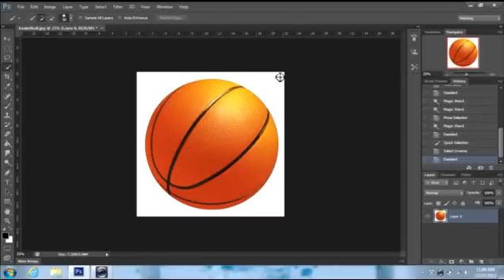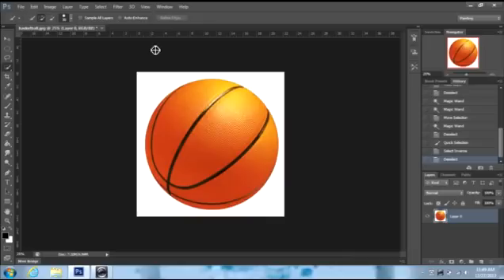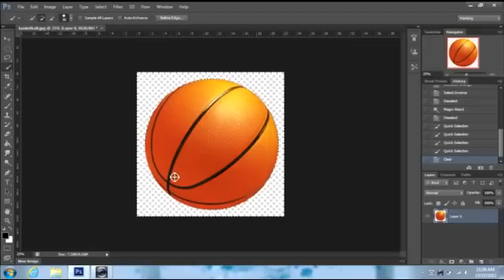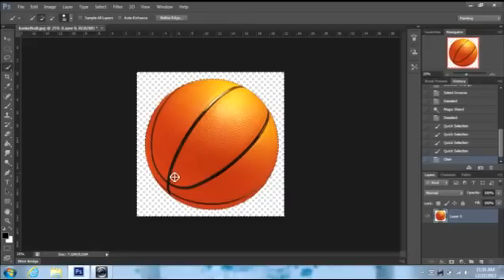Back to Basics with Photoshop CS6- Removing white background from you Image.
Taking it back to basics. In this video I will show you three different techniques to remove an object from its background.